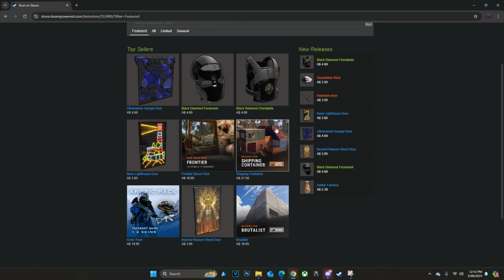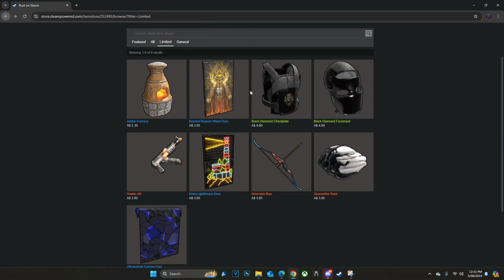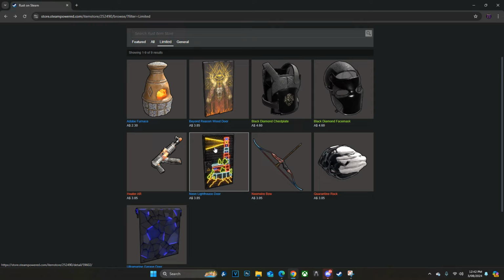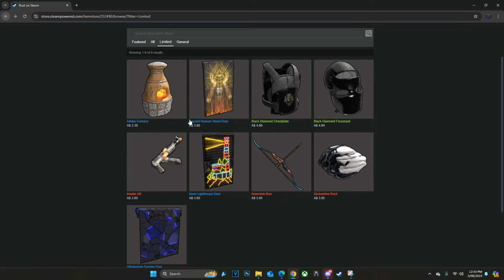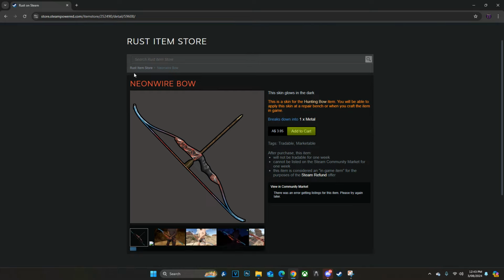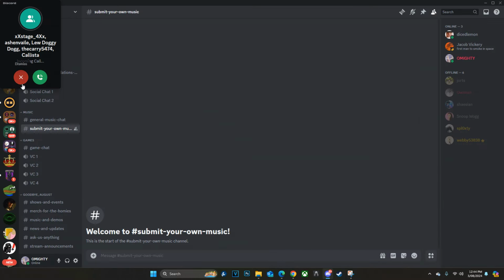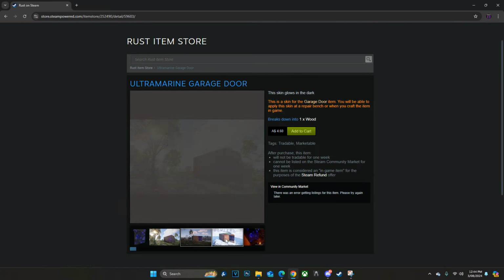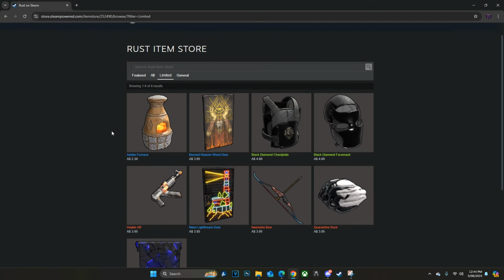HOW TO PROFIT Investing in Rust Skins ep 260 WORLDS FASTEST OMGITY VIDEO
This video will teach you how to profit from investing in this week's rust item store & give you my thoughts and opinions.